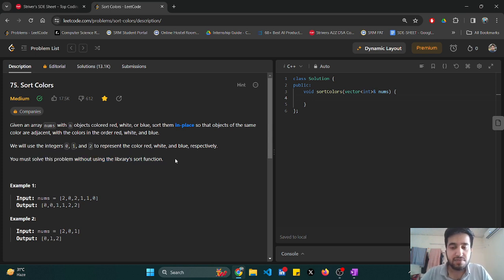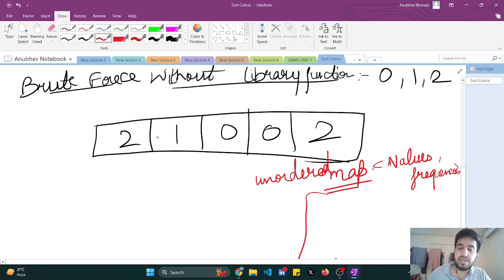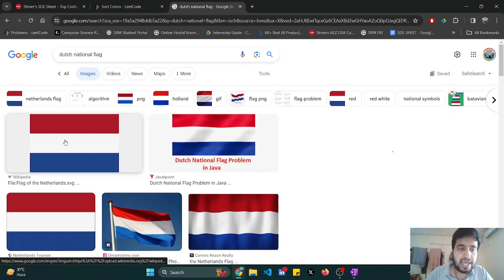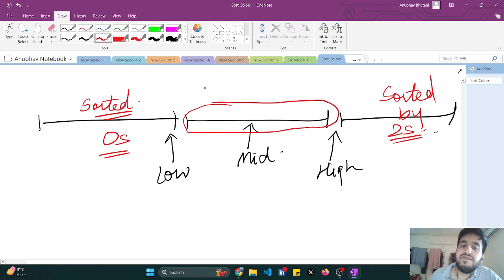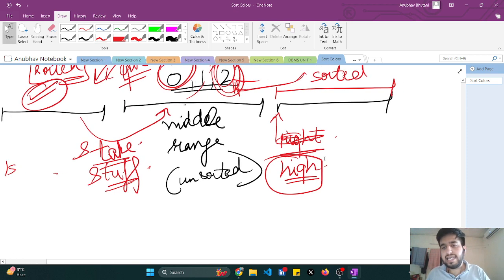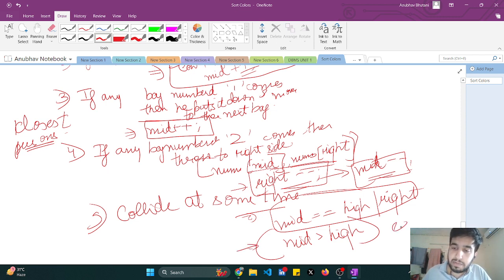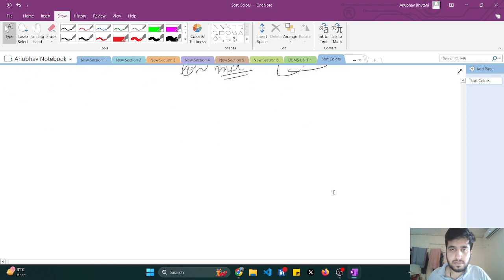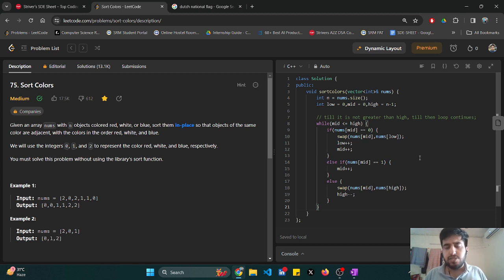75. Sort Colors || Dutch National Flag Algorithm || O(N) Time Complexity || Brute Better Optimal 😎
This video is regarding the video solution of the question Sort Colors on Leetcode, which states that you have to sort the array which consists of 0,1 and 2, using a single pass and a constant space complexity.
I have discussed about the brute, better and the optimal solution (Dutch National Flag Algorithm ) with time complexity as O(N).
I have discussed about the intuition behind the solution and explained it with the help of a real world example.
Submission:
Optimal:

00:00 Start
00:10 Problem Statement and Understanding.
04:40 Problem Detailed Explanation
05:20 Brute Force Solution
09:20 Better Solution
12:07 From where did Optimal Solution Came?
12:50 Optimal Solution Explanation
15:50 Optimal Solution Intuition
18:40 Explanation Using Real World Example and Optimal Solution Continuation
25:00 Writing the Algorithm
31:40 Dry Run Using Optimal Solution
38:00 Coding the solution
40:28 Time Complexity of Optimal Solution
42:00 Summary